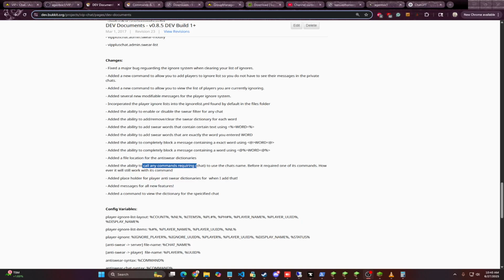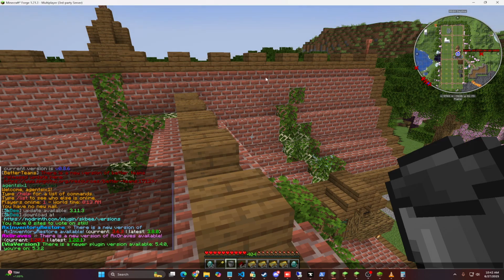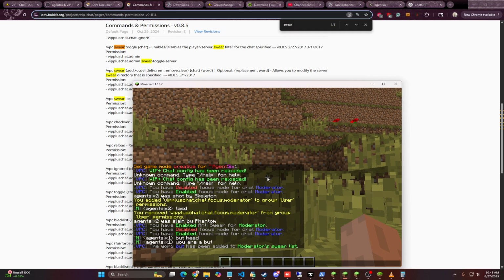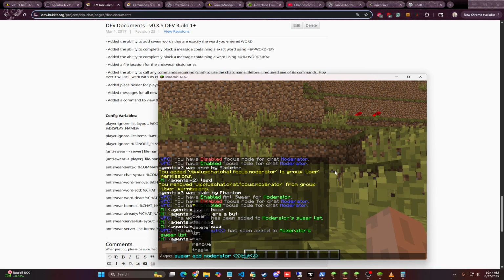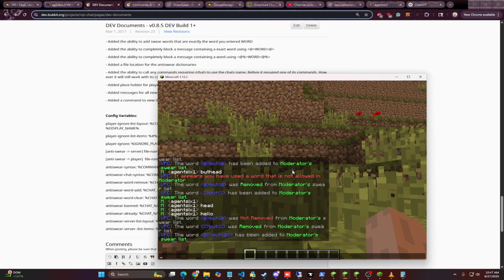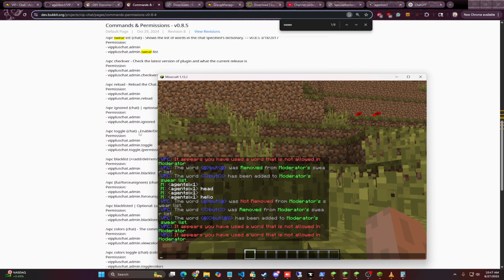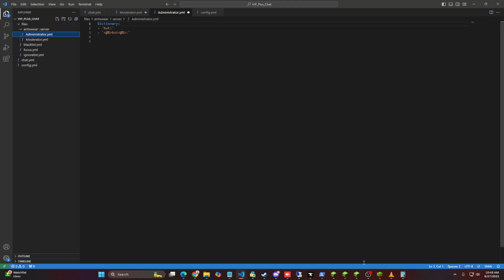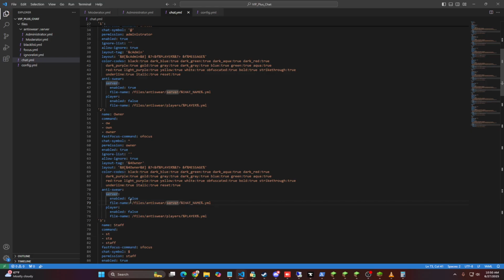VIP+ Chat v0.8.6 (Anti Swear)